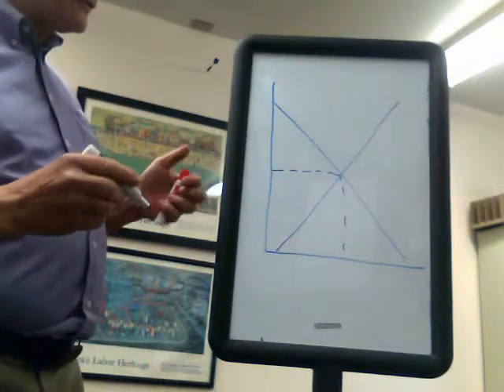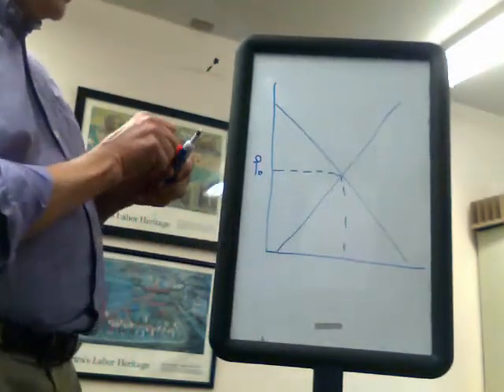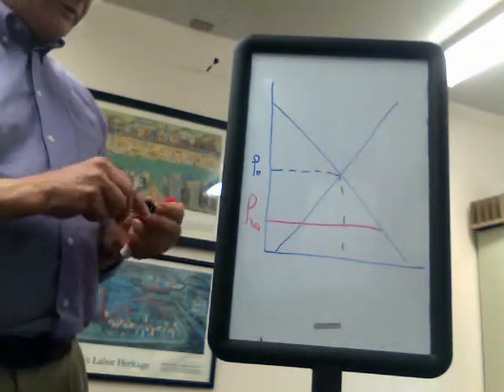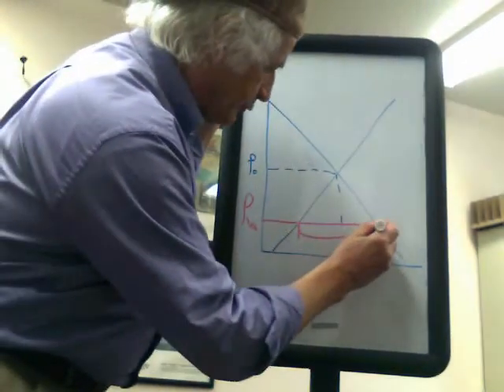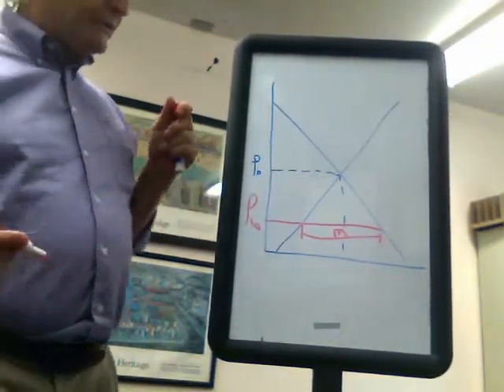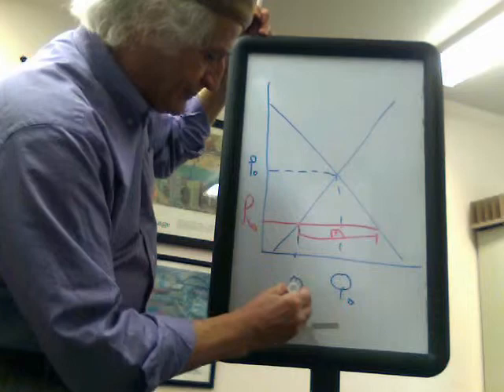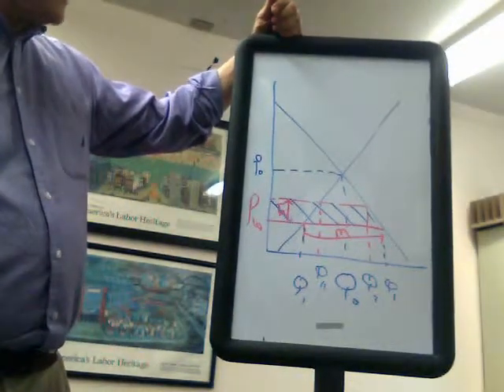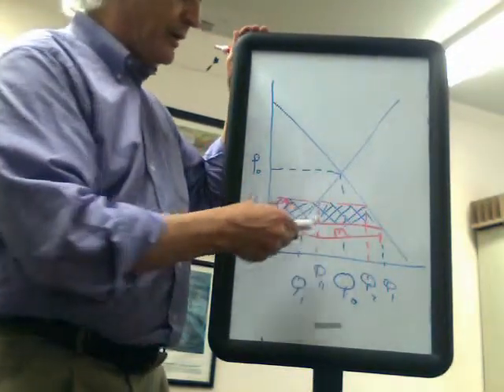Demo for online presentations